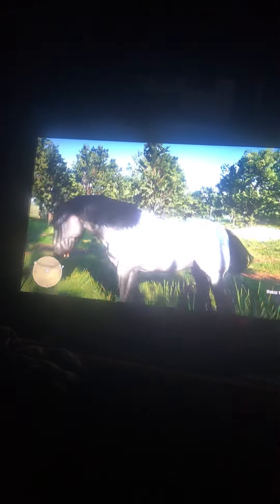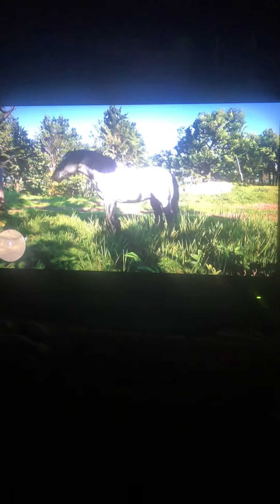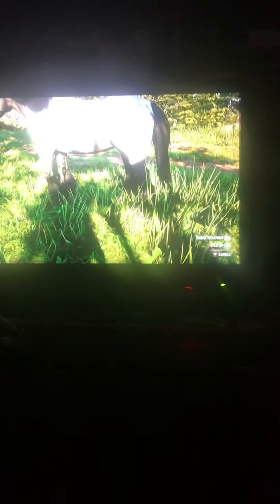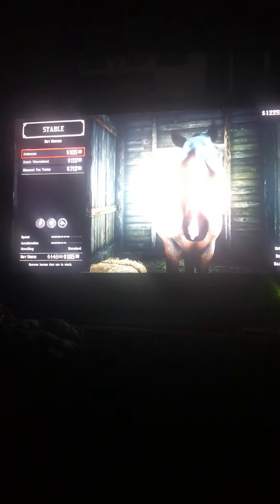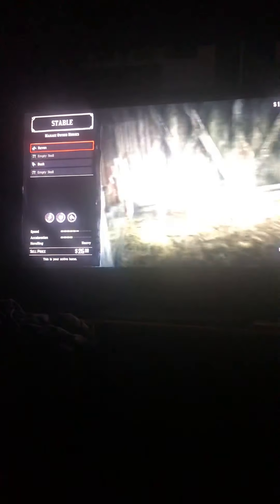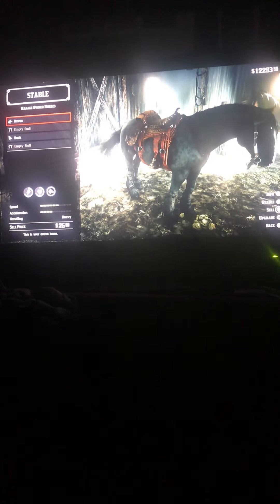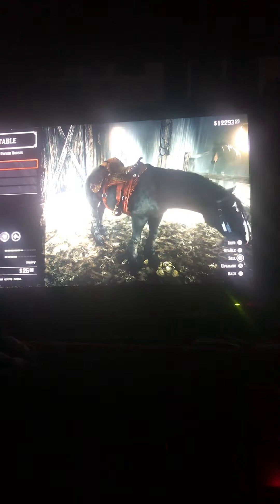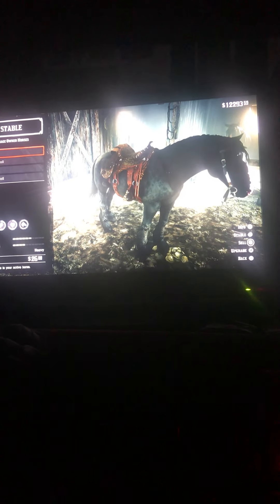What my Elephant horse should look like￼